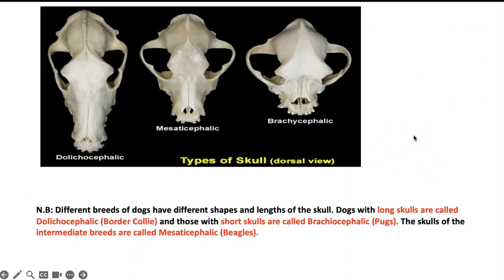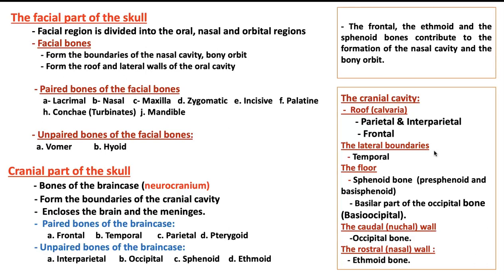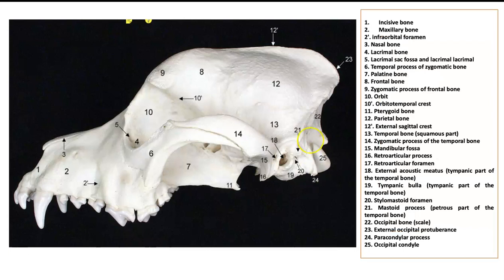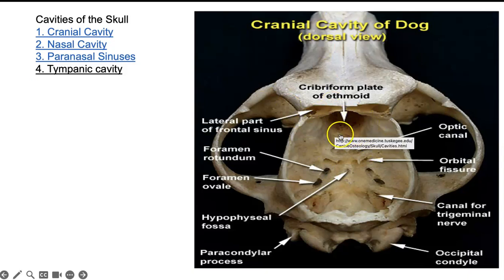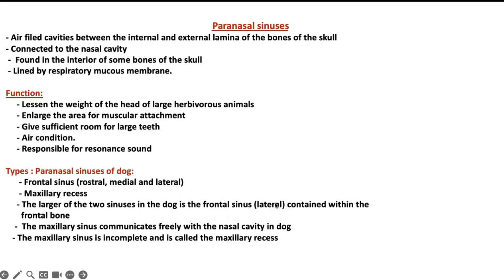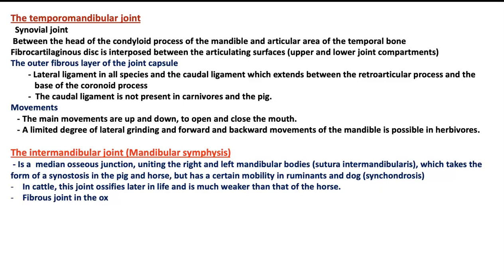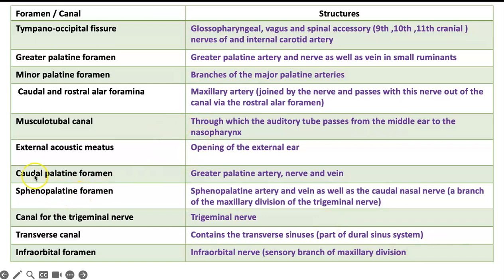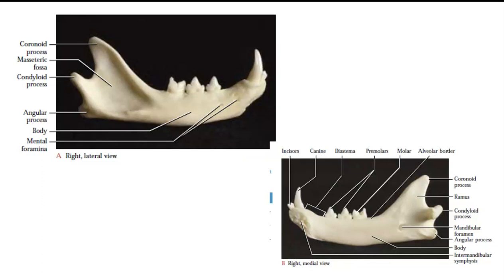Anatomy of skull of the dog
Skull of the canine (Veterinary Anatomy)
Skull, mandible, foramina and structures , comparative skull and hyoid apparatus